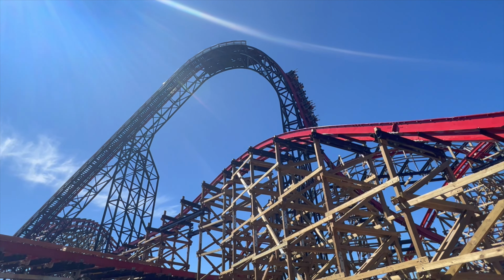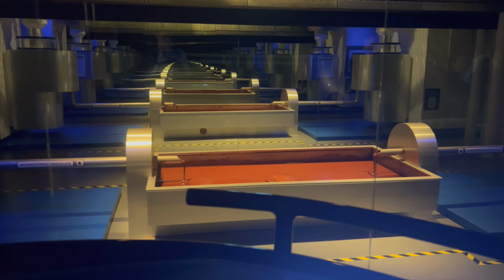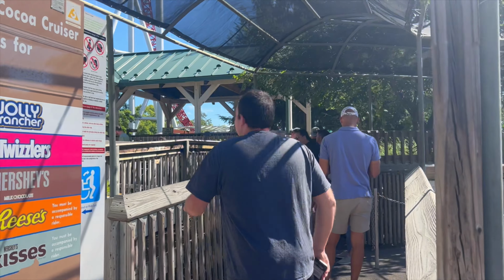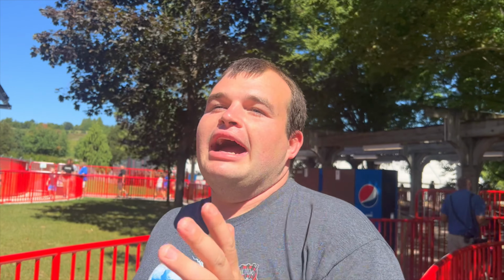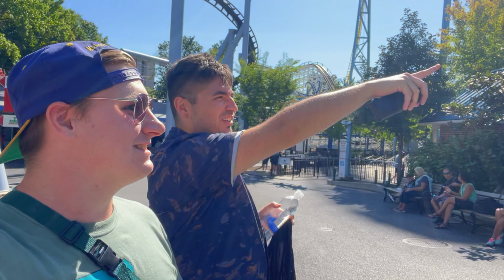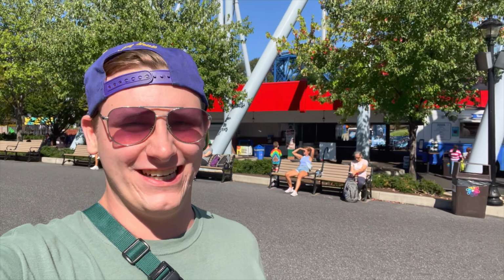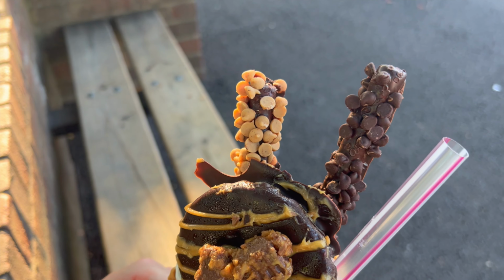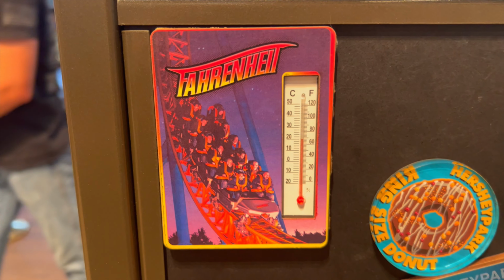A Sweet Day at Hersheypark with the Boyz | Chocolate World, Wildcat's Revenge, SkyRush, & More!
It's the start of a new Coaster Road Trip, and this time, Tyler Burke, Mitch, and I checking out some parks in the Northeast United States! We're kicking things off with Hersheypark, where we get to enjoy some of our favourite coasters like Wildcat's Revenge, SkyRush, Storm Runner, and Fahrenheit. We also explore Hershey's Chocolate World and the Hershey Chocolate Factory Tour, take a spin on Cocoa Cruiser, and enjoy one of the park's famous kings-sized shakes.

Go check out @ pmfcoasters_ and @ coastertravel on Instagram!

LAND ACKNOWLEDGEMENT:
Hersheypark and the town of Hershey, PA are located on the traditional lands of the Susquehannock nation. As a visitor to these lands, I acknowledge my responsibilities as a settler to challenge colonialism and the systems of oppression that have marginalized indigenous peoples, and will work to uplift indigenous voices and create a more inclusive and equitable community for all.

0:00 Introduction
1:11 Cadbury Girls in a Hershey's Chocolate World
5:52 Cocoa Cruisin' for Credits
6:58 Fahrenheit is Hot To Go
7:43 Wildcat's Revenge is Still My Fave
10:15 Five Rides Later
10:51 All the Storm Running
11:54 Reminiscing on Dark Nights
12:06 Lunch at the Overlook
12:26 Coal Cracker
12:39 SkyRush Marathon!
14:42 I Want Candymonium
15:19 The Greatest Bear
16:11 No Kissing on the Tower
17:14 Jolliest Remix on Earth
17:56 Lightning Racer
18:41 King Sized Shake Gave Me a King Sized Tummy Ache
19:33 Ferris Wheel Views
20:30 Hyper Sunset
21:23 Parker the Magnet Goblin
22:36 Final Thoughts & Review
24:13 Outro

ADVENTURES WITH PARKER is a channel that is dedicated to sharing my theme park, travel, local, and outdoor adventures in an entertaining, informative, and cinematic fashion.